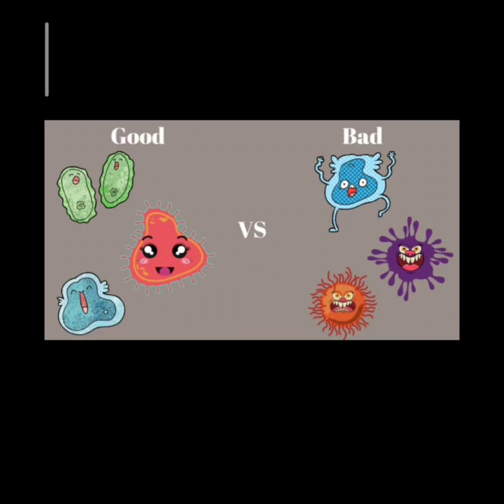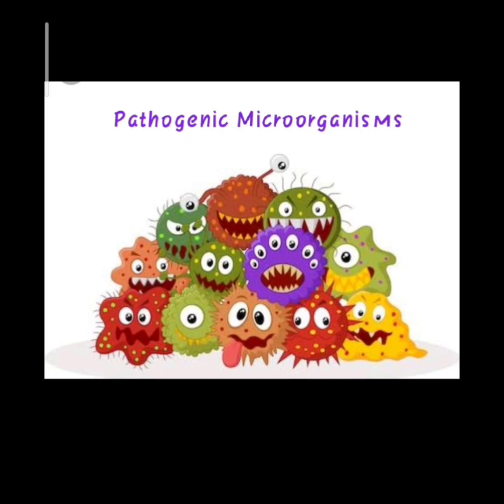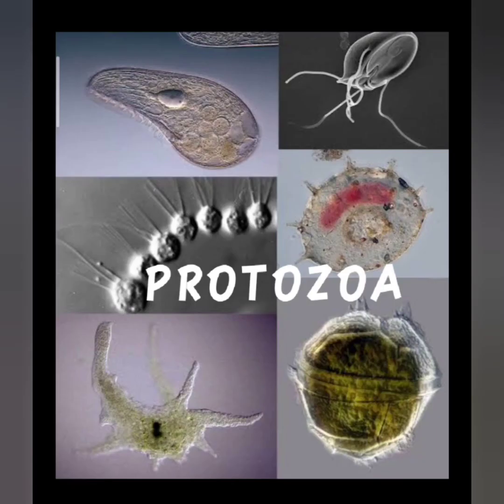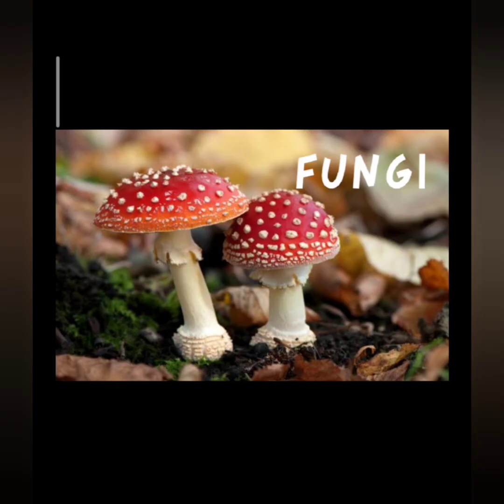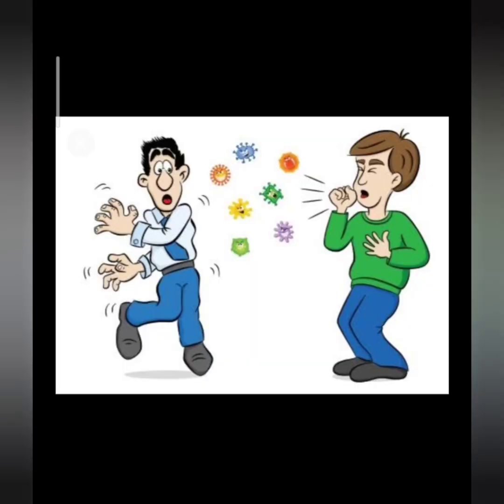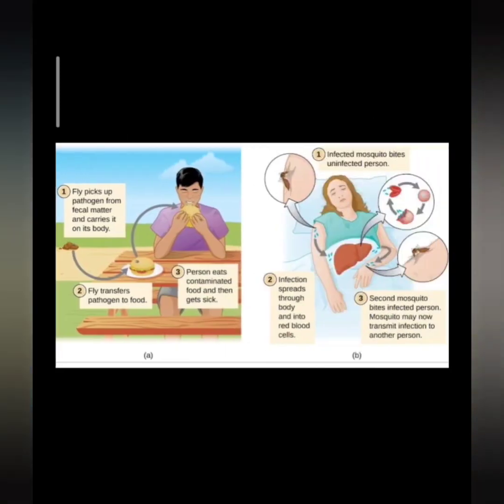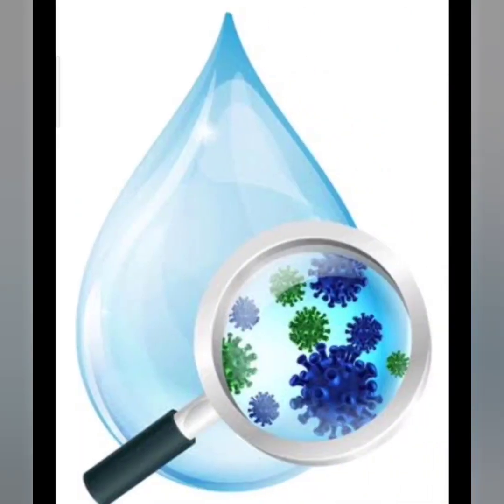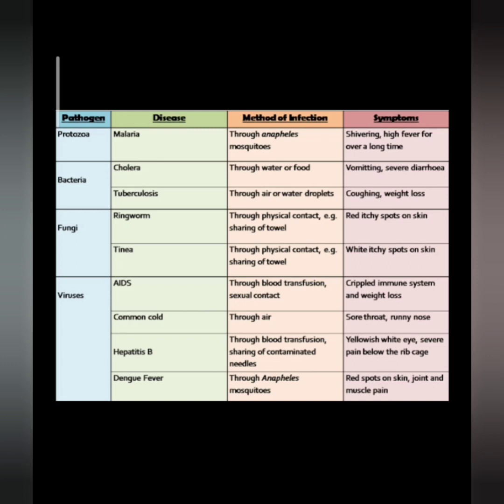Class :- 8 Subject:- Science Topic :- Microorganisms -part 3